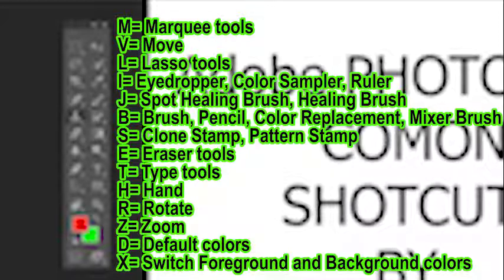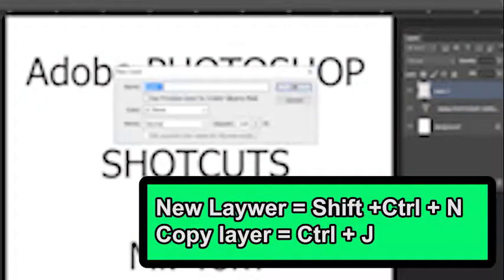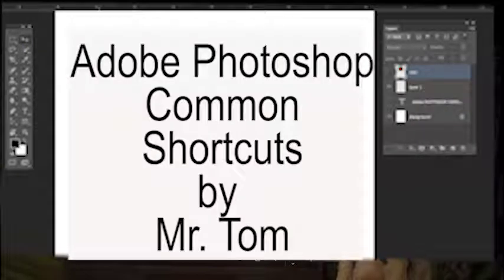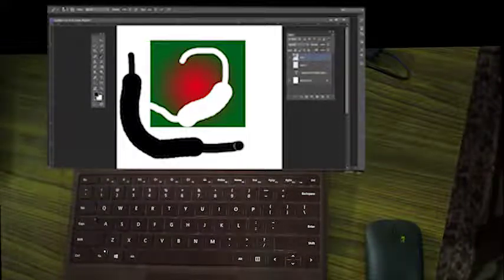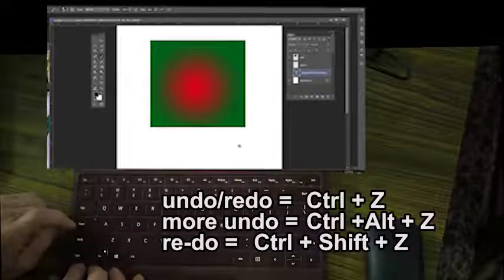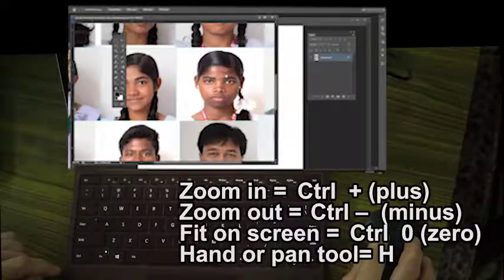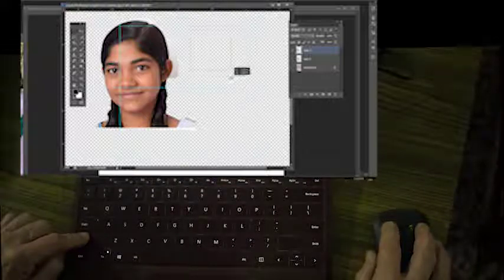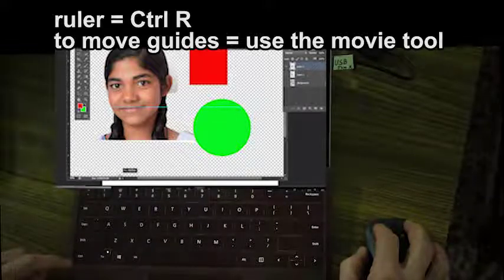Day 7 A review with Common Photoshop shortcuts